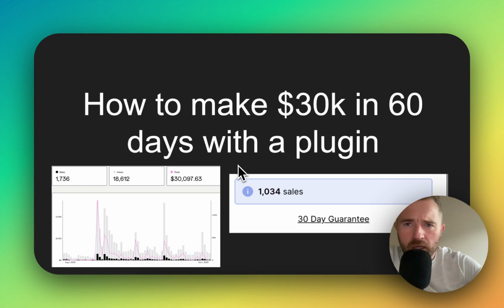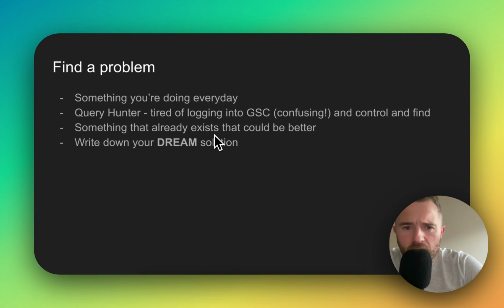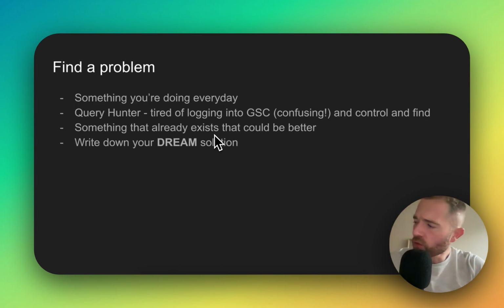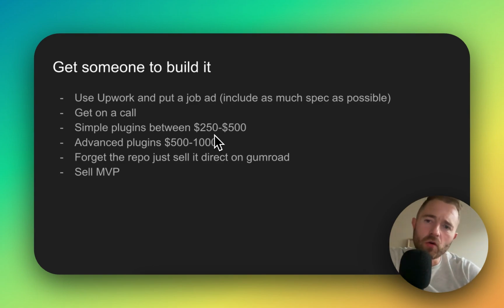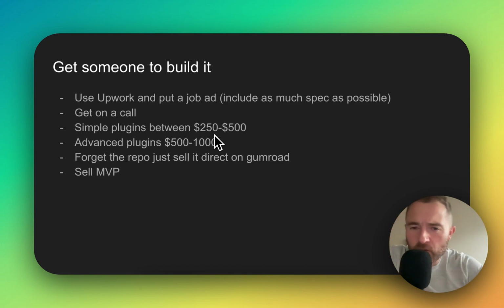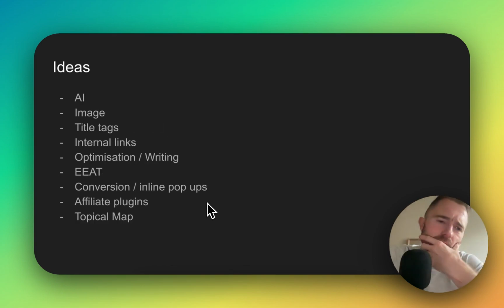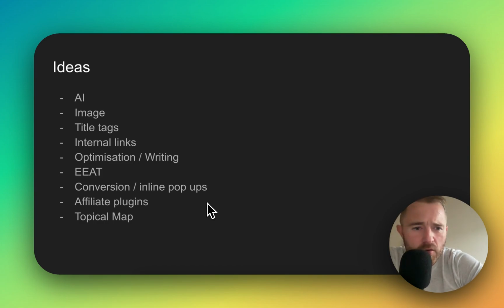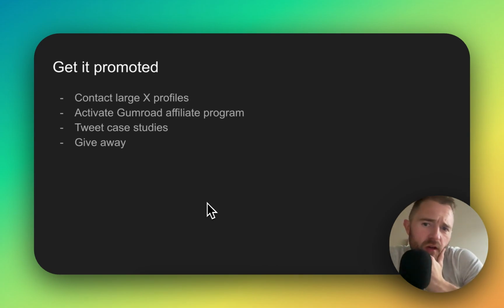Make $30k in 60 days with Gumroad [BLUEPRINT]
0:00 Introduction to Making $30K in 60 Days
0:41 Problem Identification and Plugin Creation
1:18 Identifying Daily Annoyances
1:54 Evaluating Existing Tools for Improvements
3:05 Finding Specific Problems in Daily Work
3:31 Dreaming Up the Ideal Solution
4:29 Hiring a Developer: Process and Tips
4:59 Setting a Development Budget
5:25 Conducting Interviews with Developers
5:50 Designing Your Plugin's Interface
6:25 Pricing for Simple and Advanced Plugins
7:29 Selling on Gumroad and MVP Strategy
8:42 Plugin Ideas: AI and WordPress Integration
9:25 Generating Diverse Plugin Ideas
11:04 Marketing Strategies for Your Plugin
11:35 Building Visibility and User Base
12:09 Feature Addition and Pro Version
12:38 Conclusion: Launching Your Plugin Idea